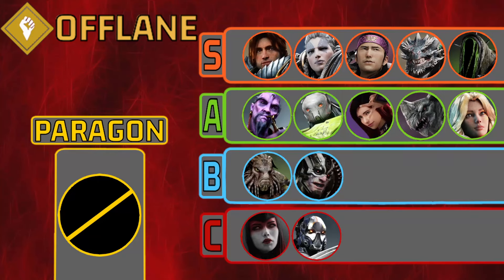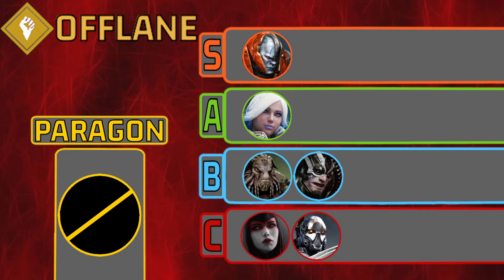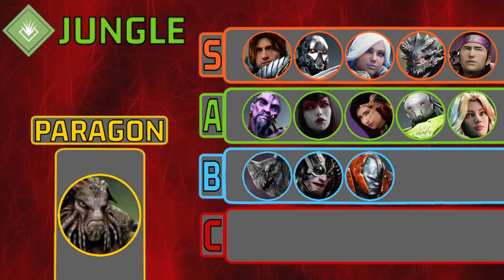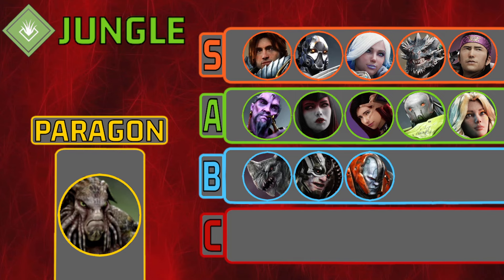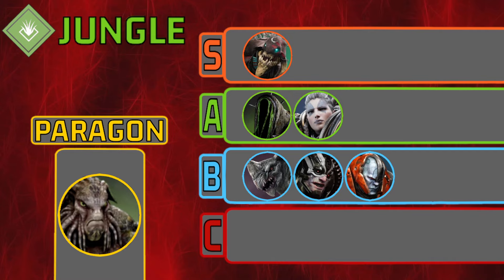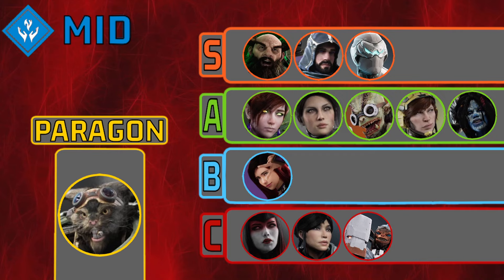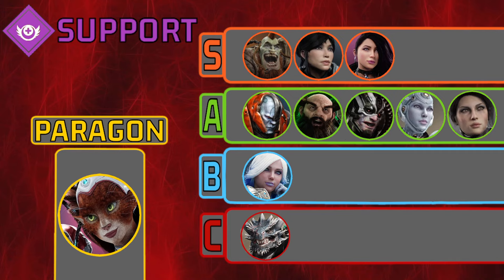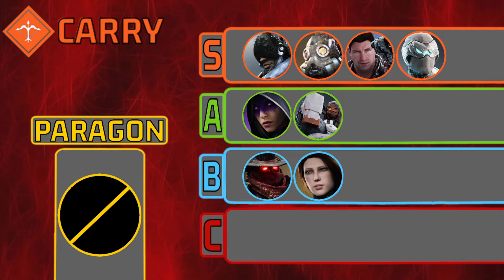Predecessor Patch V1.0 Tier List!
Timestamps:
0:00 Intro
0:40 Offlane
3:36 Jungle
10:15 Mid
15:20 Support
19:01 Carry